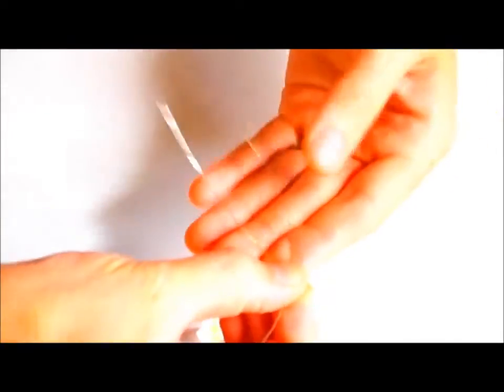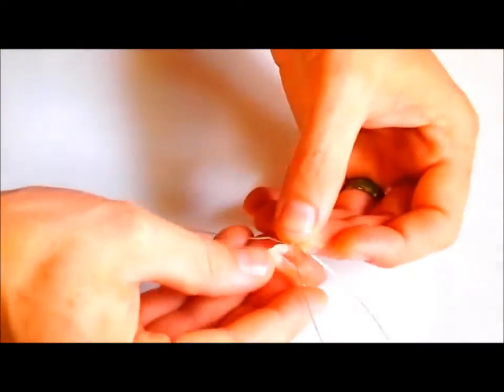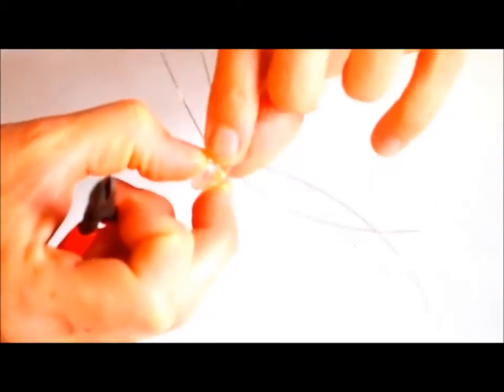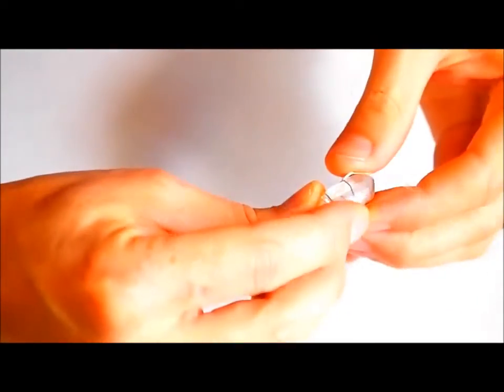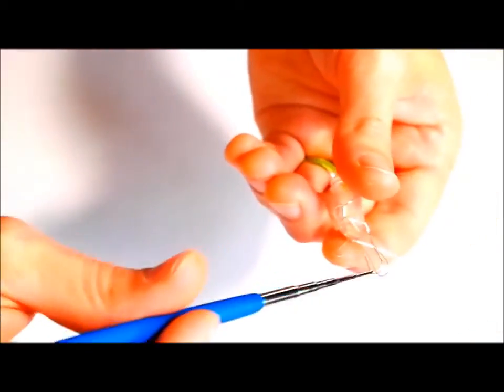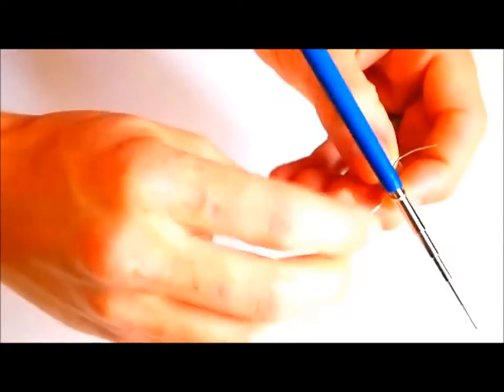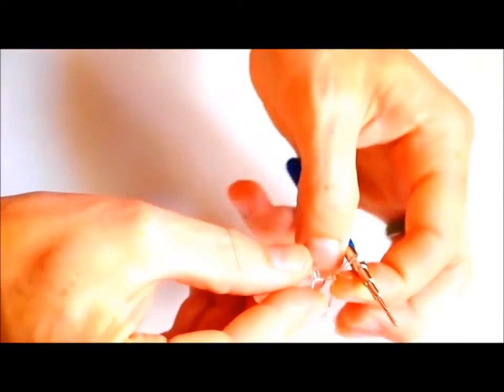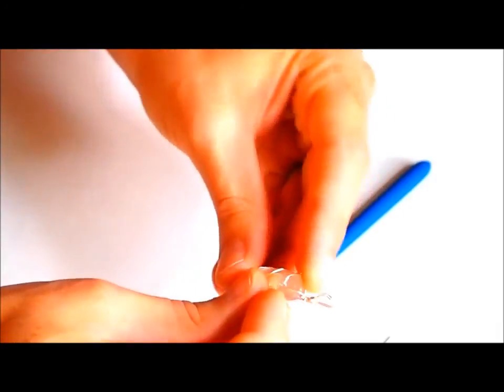Wrap a Crystal in 15 Minutes..... Full Wire Wrapping Tutorial / Lesson - Quartz Crystal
Full video for wrapping a quartz crystal (or any crystal) in a caged style wrap.   Let me know if you have any questions.

I have more tutorials and wire wraps available on my Etsy store: